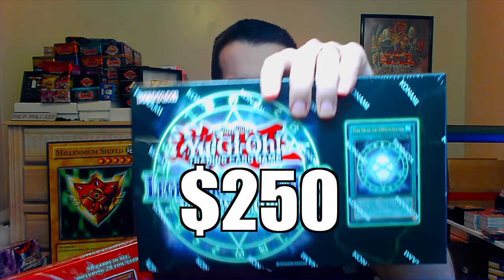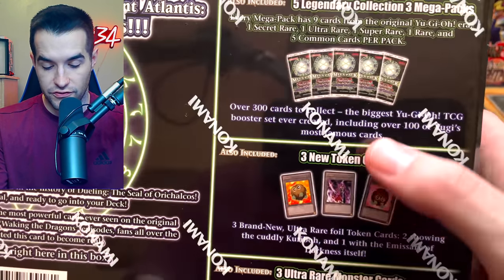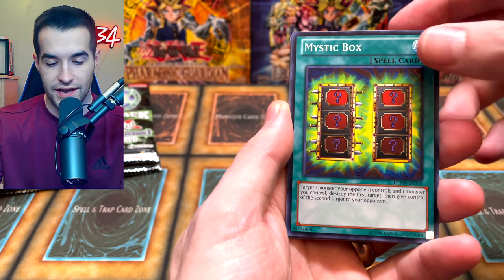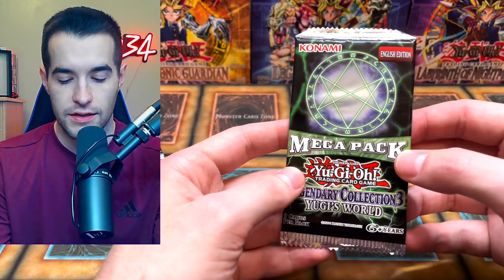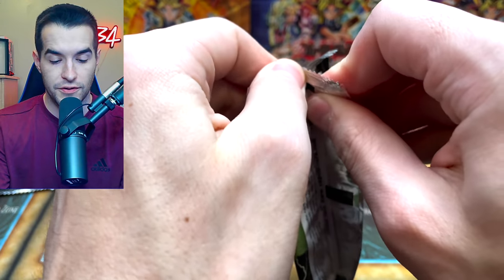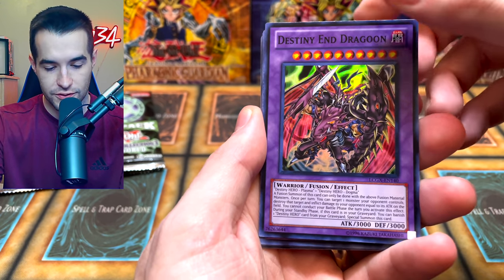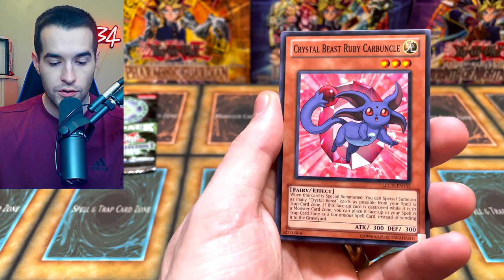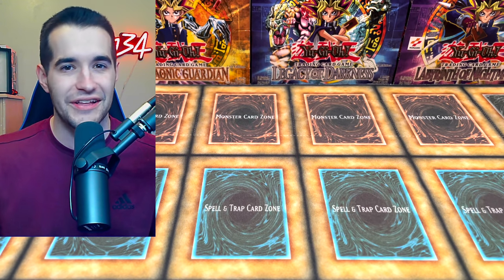$75 Vs $250 Yugioh Legendary Collection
➤TCGPlayer Link!